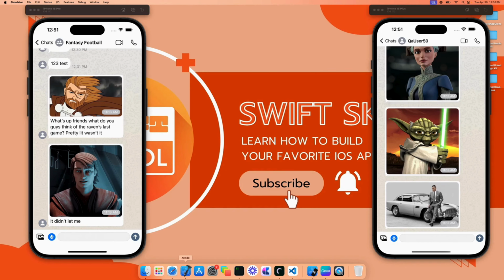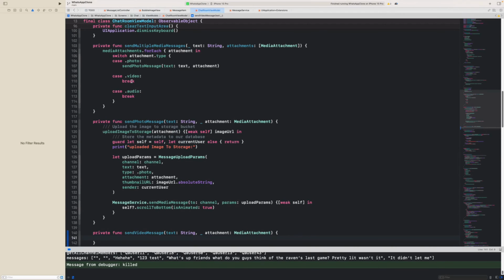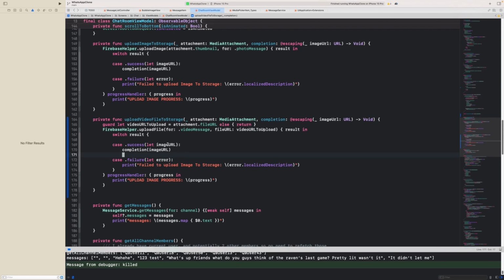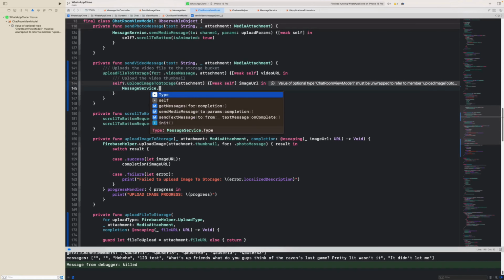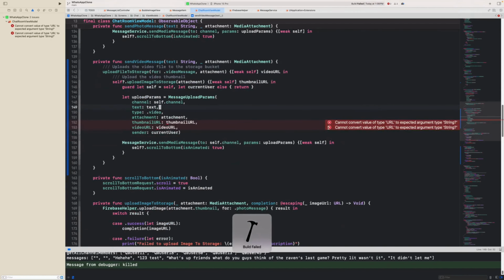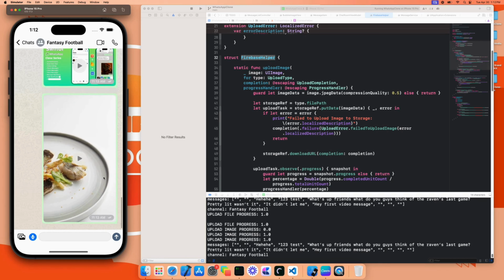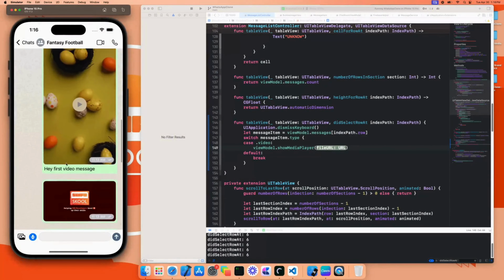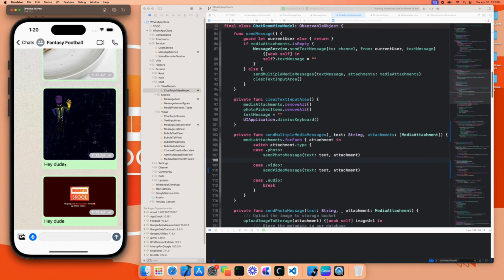🔴 NEW SwiftUI WhatsApp Clone Episode 49: Sending and Playing Video Messages